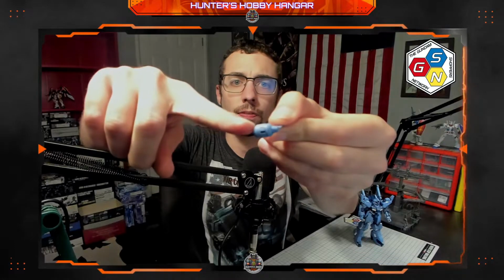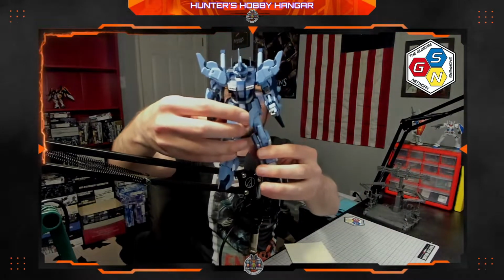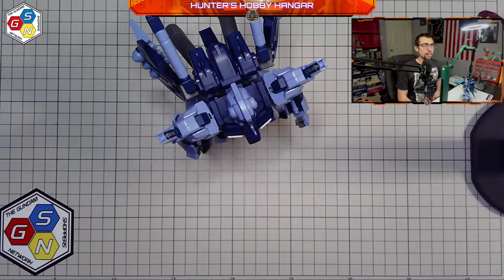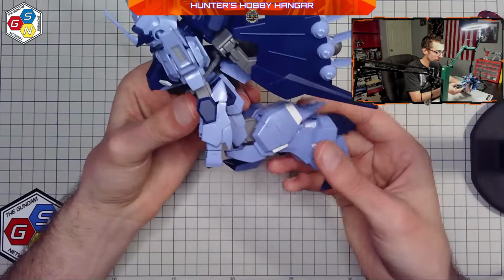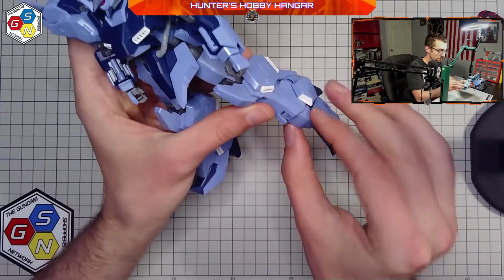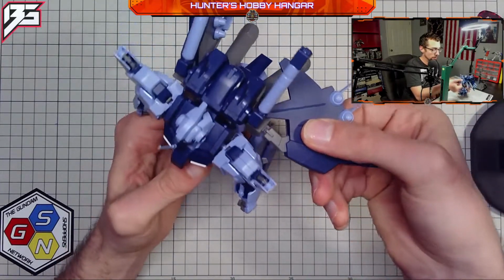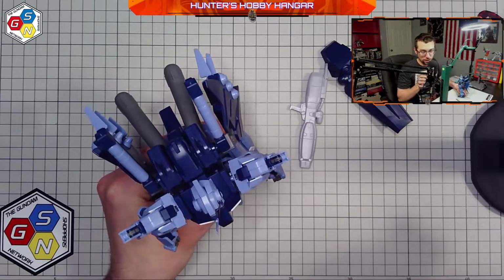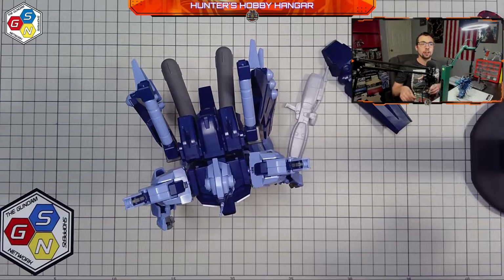HG Todesritter Kit Review!!!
Hey Pilots! Thank you for joining me for the kit review, of the PBandai HG Todesritter! This kit is a beast with a decent amount of features and customization opportunities!

Music from JustDan Beats on youtube!